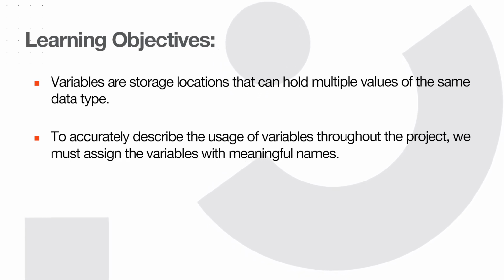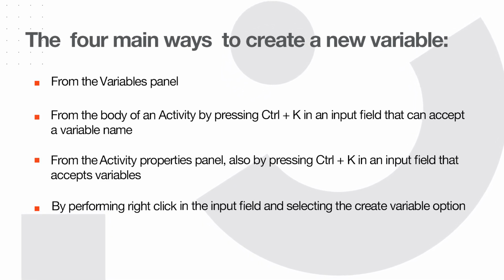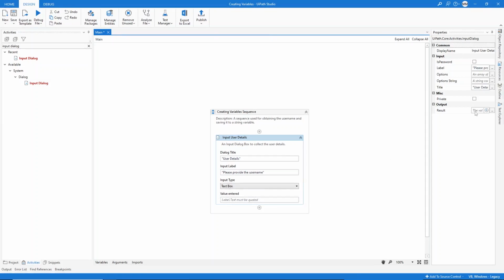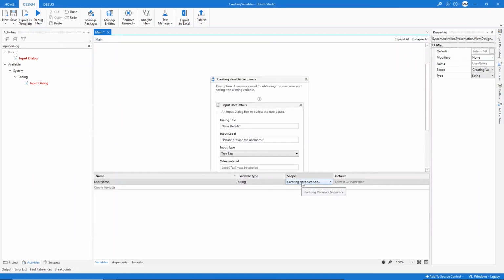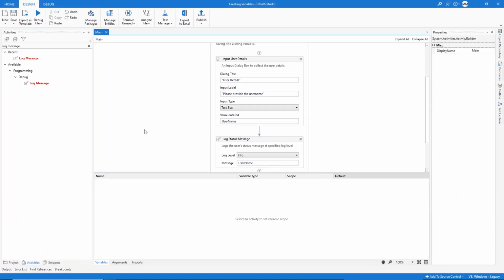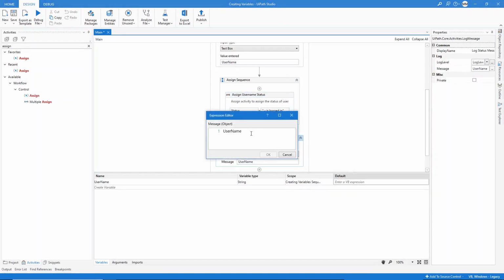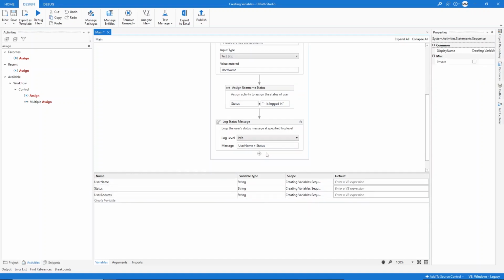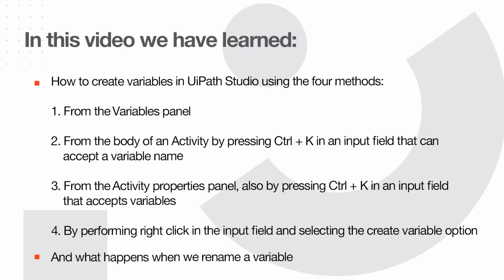1.1.Video demo - Creating variables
1.1.Video demo - Creating variables